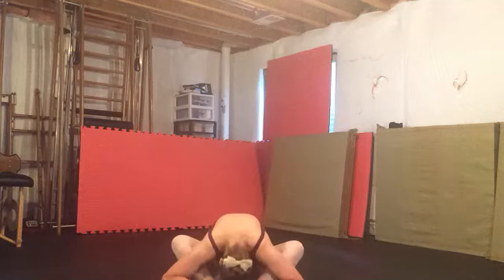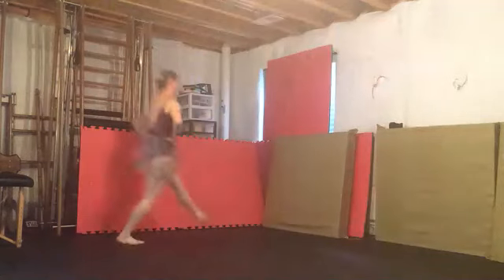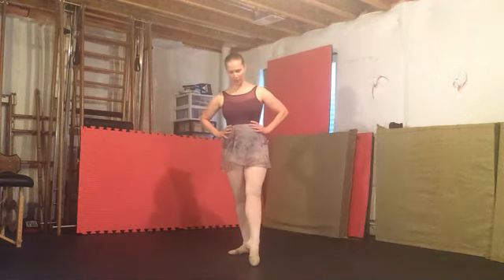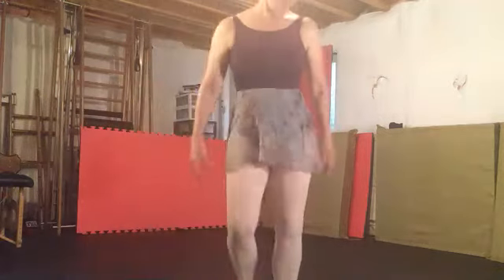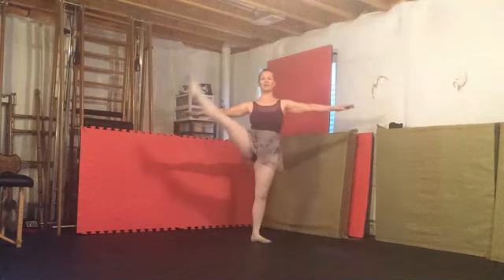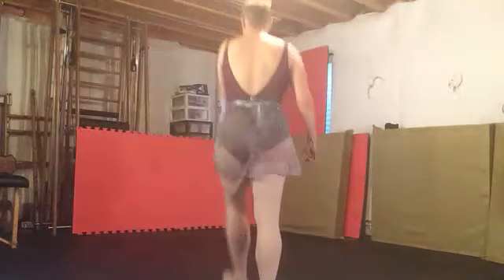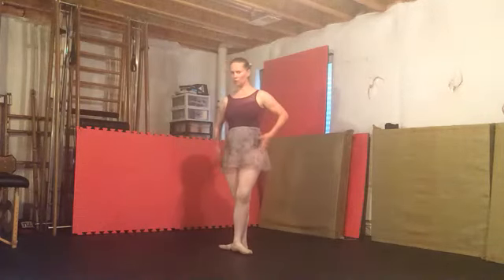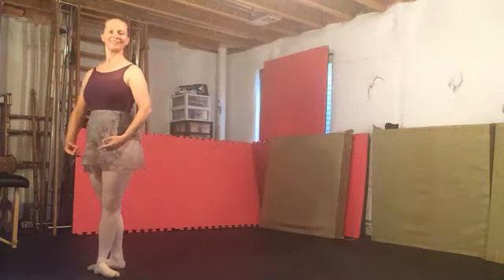Ballet 2 with Terri Jo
Invite your little ones to enjoy a Ballet 2 Class with Miss Terri Jo!

Canyon Concert Ballet is a nonprofit dance school and ballet company in Fort Collins, Colorado.  Please consider supporting us during this difficult time so we can ensure we are a strong and healthy organization!